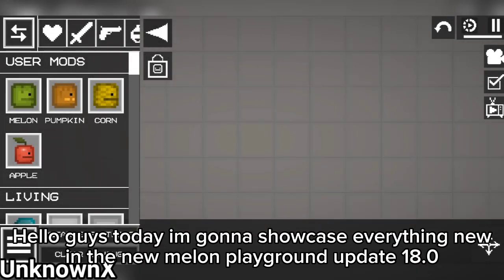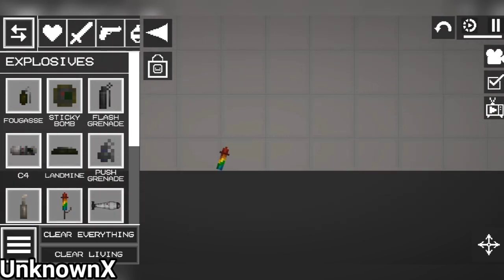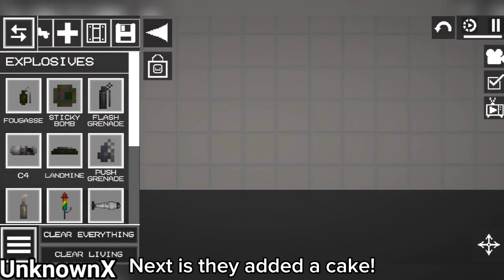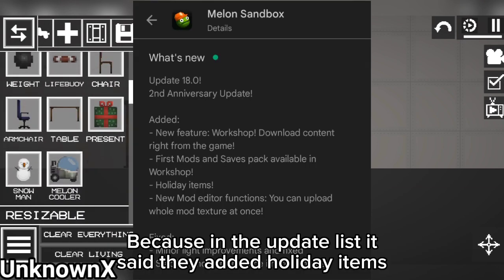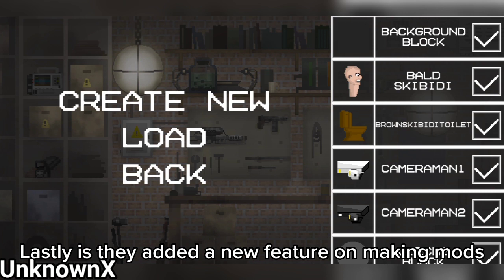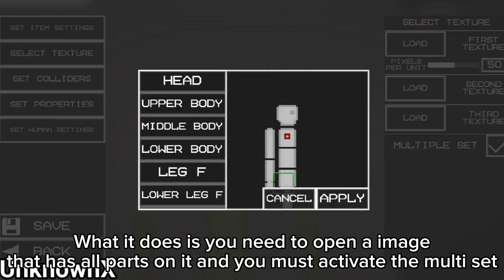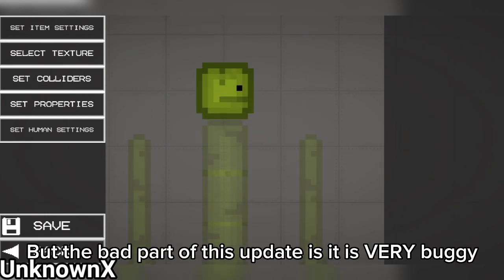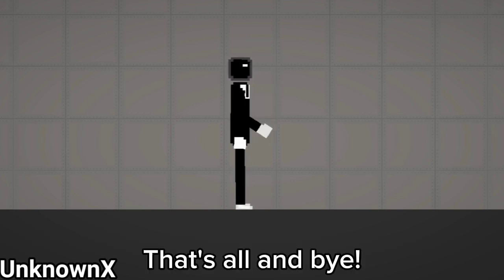Melon Playground Update 18.0!! In-game Workshop, Fireworks, and More!! (Melon Sandbox)